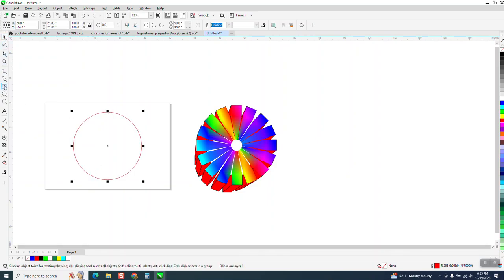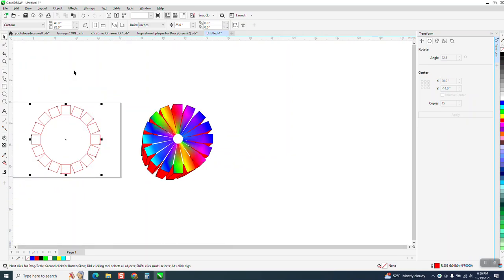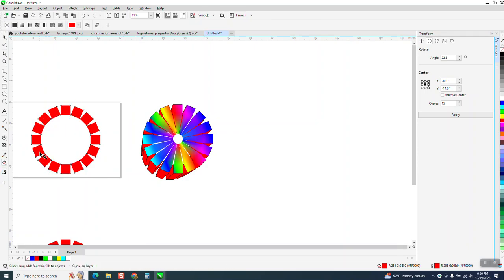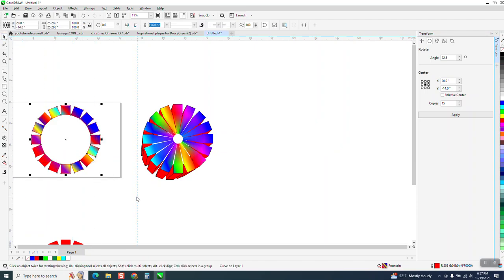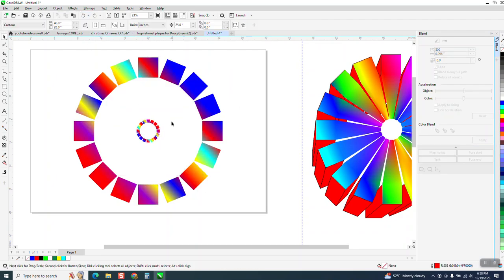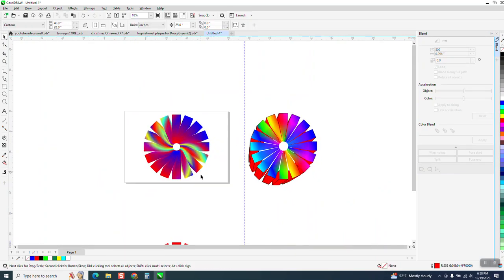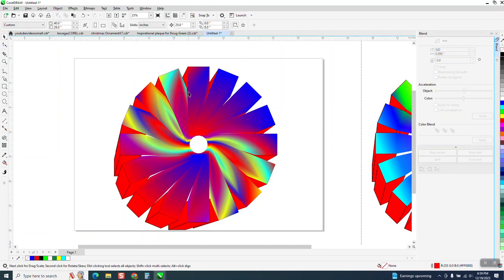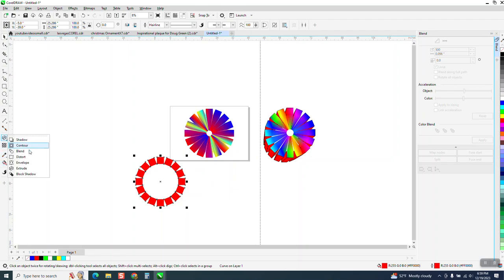Corel draw Tips & Tricks Blend and more to make this